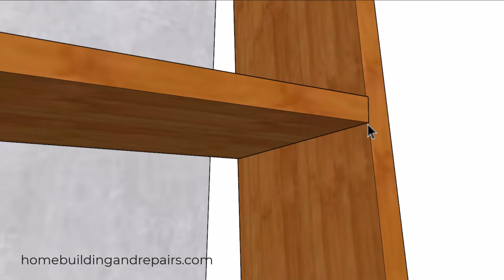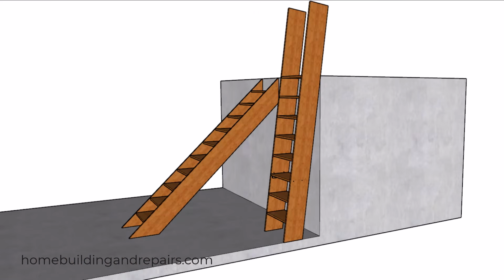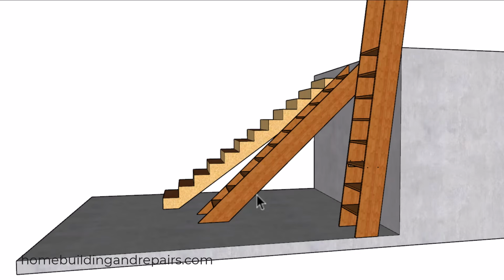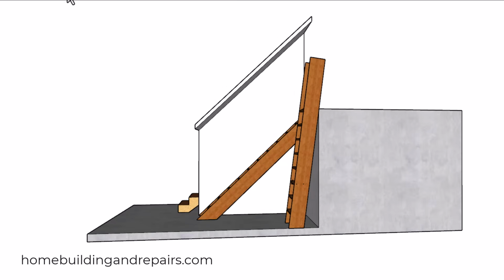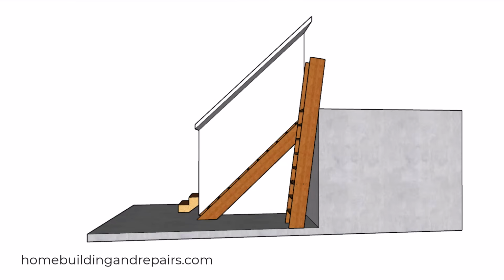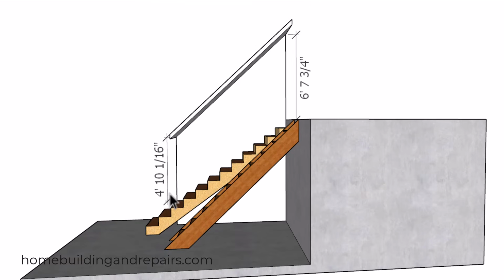The Evolution of Basement Stairs - From Root Cellar Ladders - To Steep Steps - To Modern Codes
- This video explores the architectural evolution of basement access, tracing the history from primitive root cellars to modern, code-compliant living spaces. We begin by looking at early home designs where access was limited to simple, often hand-built ladders that required a "death grip" to navigate safely. Over time, these evolved into steep, narrow wooden staircases that while an improvement over ladders still lacked safety features like handrails and possessed dangerous riser-to-tread ratios. Understanding this history helps homeowners appreciate the strict requirements of modern building codes, which mandate specific minimum tread depths and maximum riser heights to ensure safety and accessibility.

However, upgrading these historical staircases presents a unique geometric challenge that many DIYers and builders overlook. The second half of this video provides a critical lesson on stair modification, specifically focusing on the relationship between horizontal run and overhead clearance. We demonstrate why simply extending a steep staircase to make it more comfortable often results in a critical headroom failure at the bottom of the stairs. By analyzing the angle of the ceiling relative to the new stair pitch, this guide helps you avoid the costly mistake of framing a new staircase only to discover you no longer have the headspace to walk down it.